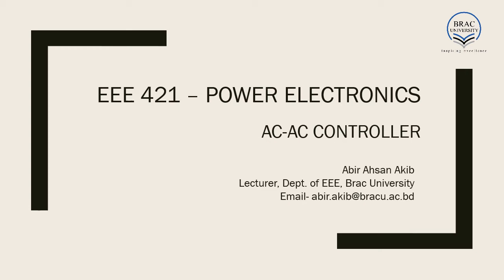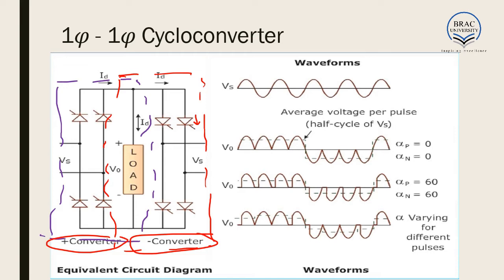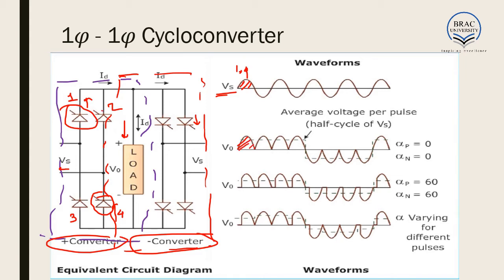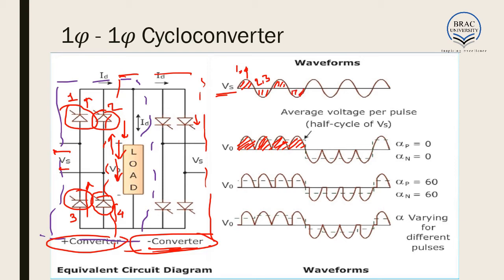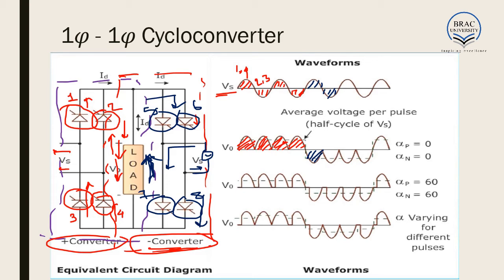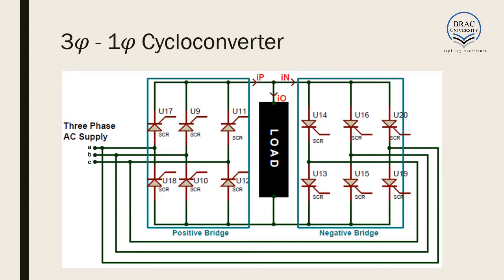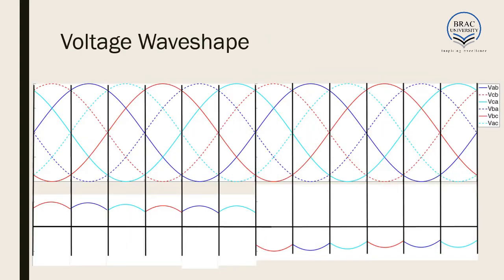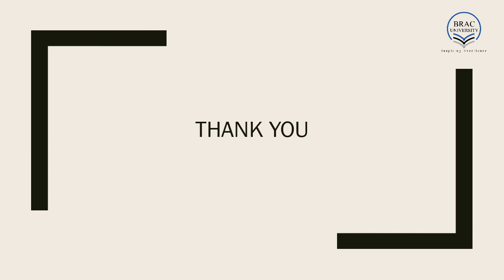Lecture 28 - Cycloconverter